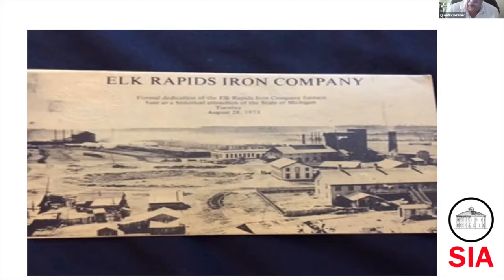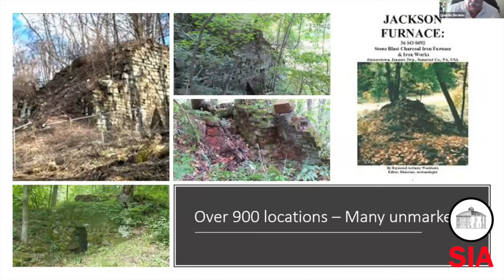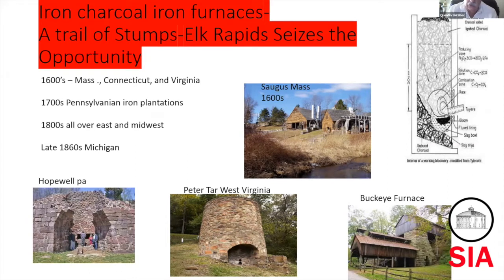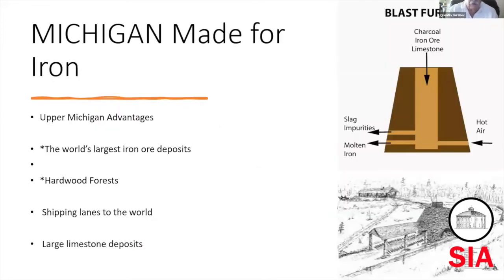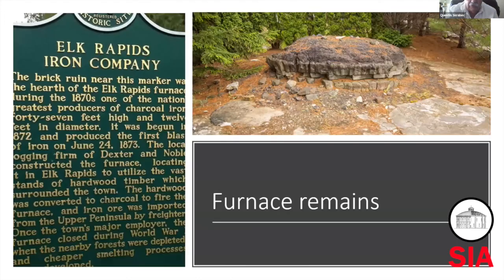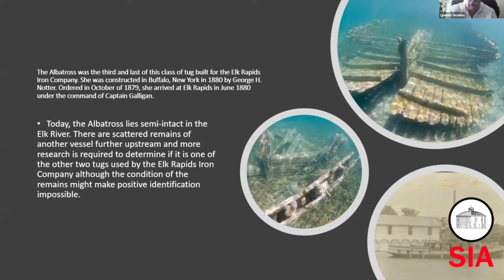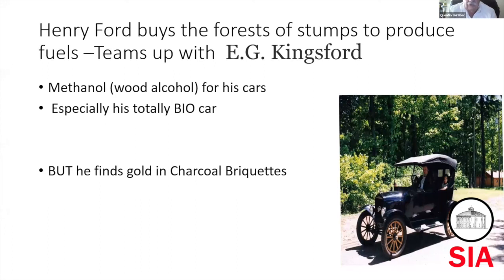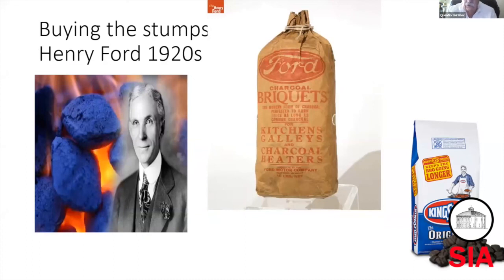IA Online Session 20: Quentin Skrabec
Quentin Skrabec presents on the Charcoal Industry in Northern Michigan and the Elk Rapids Iron Company. From the October 25 session of IA Online.

IA Online is a production of the Society for Industrial Archeology.

The SIA is dedicated to the study, interpretation and preservation of industrial sites, structures, artifacts and technology and is North America's foremost network of people with academic, professional and avocational interest in the industrial past.